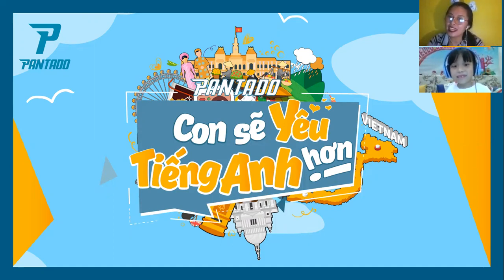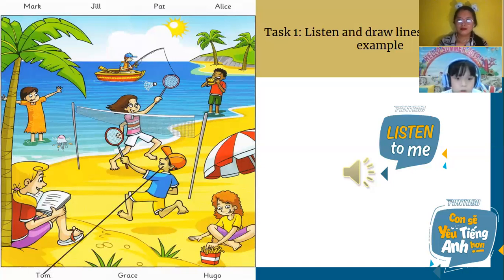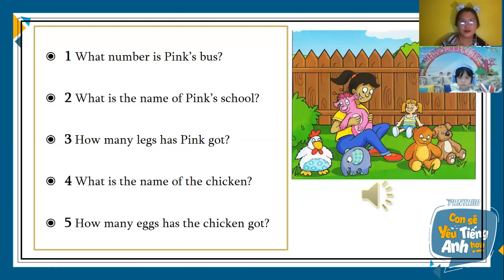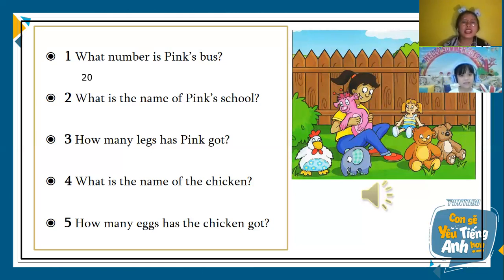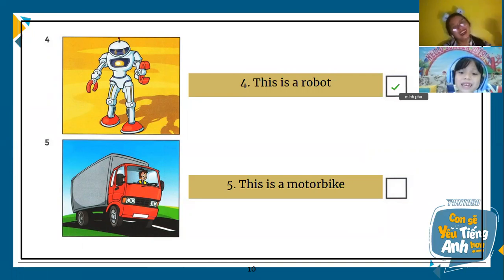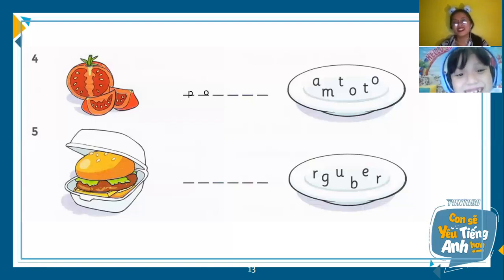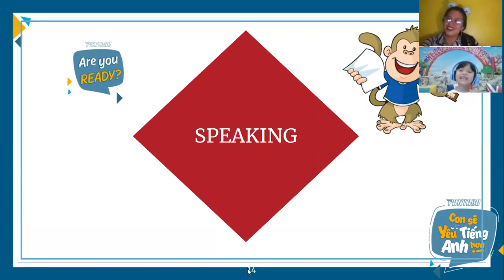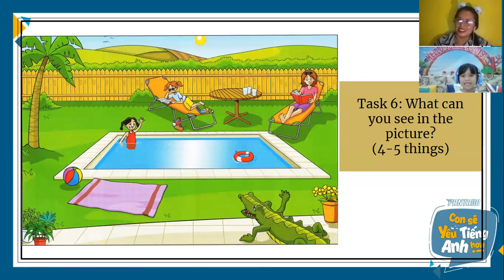04-14-21 PK2012043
REGULAR TEST